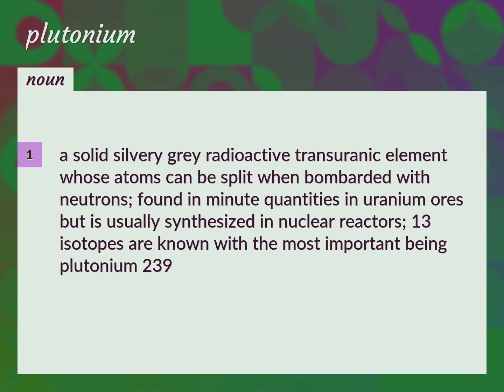Plutonium | meaning of Plutonium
What is PLUTONIUM meaning?